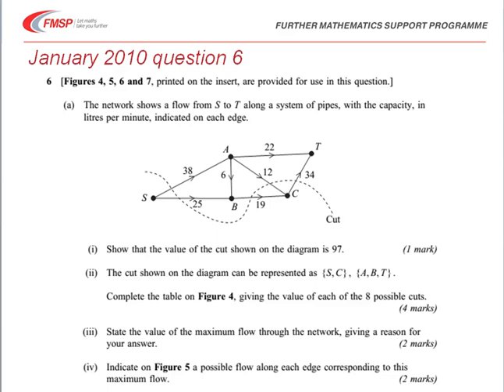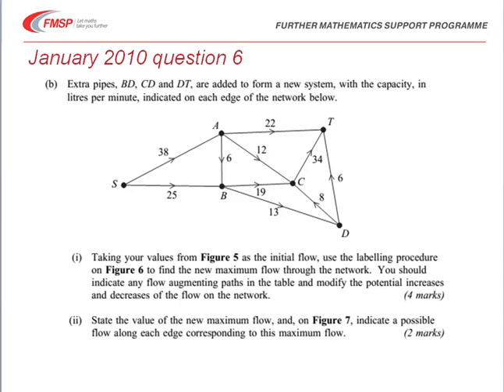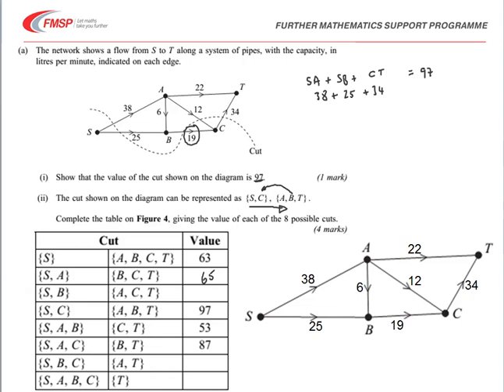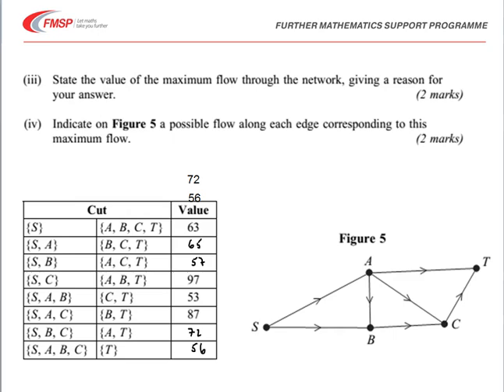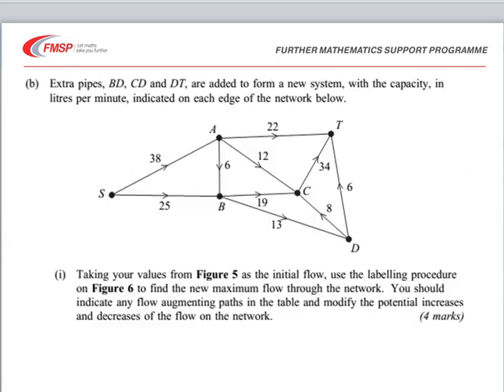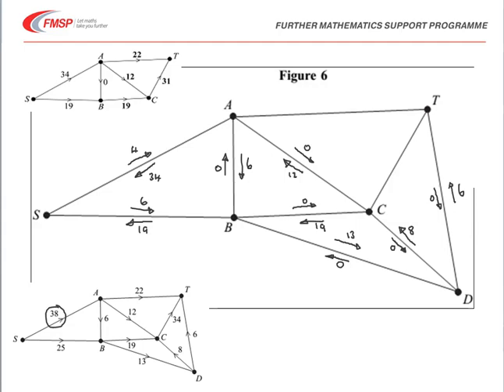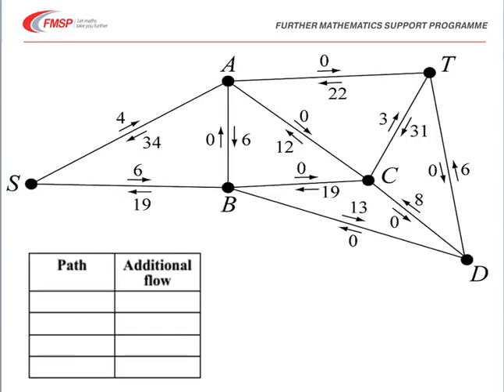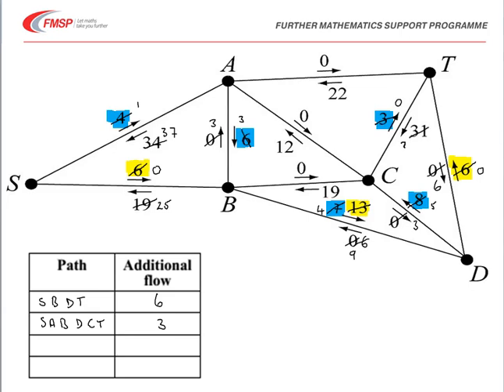AQA D2 Jan 2010 qn 6